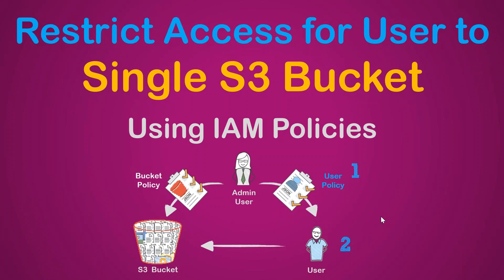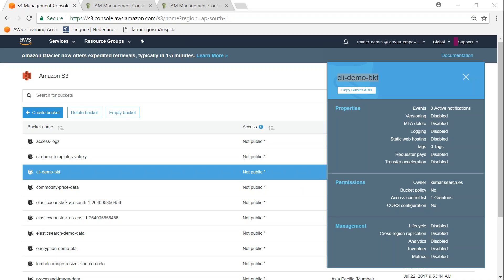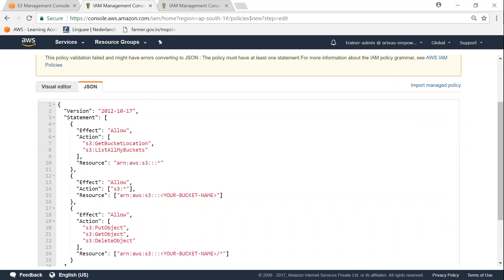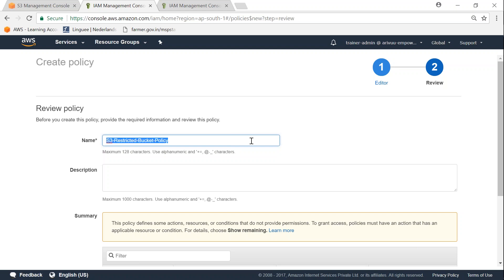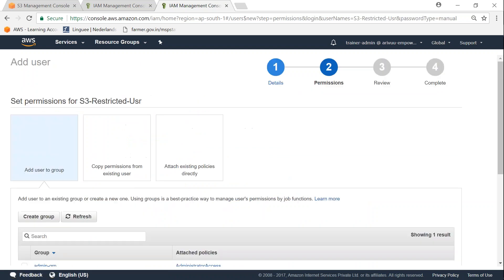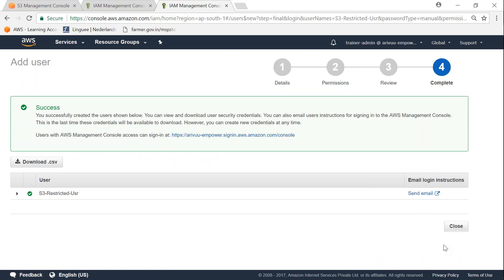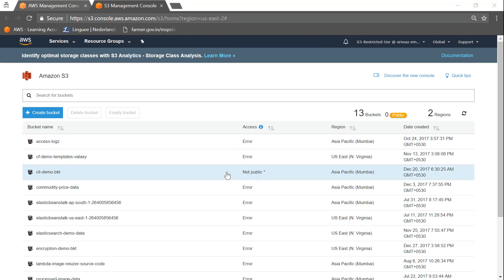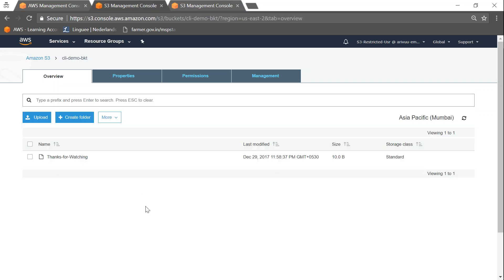AWS S3 Bucket Security 👮- Restrict Privileges🔒to User using IAM Policy | Grant User Access